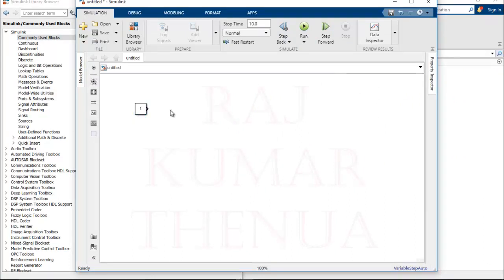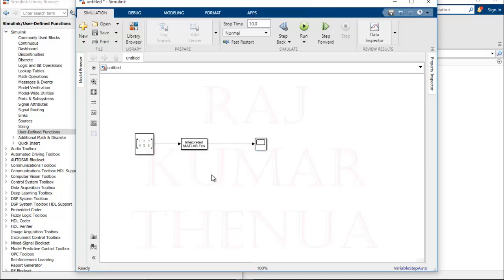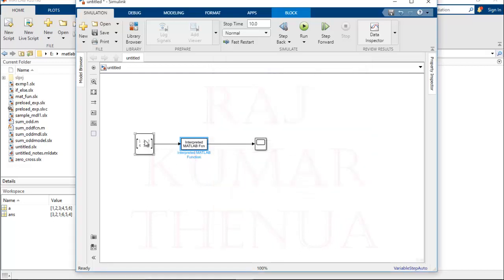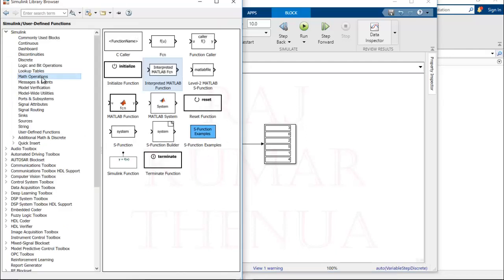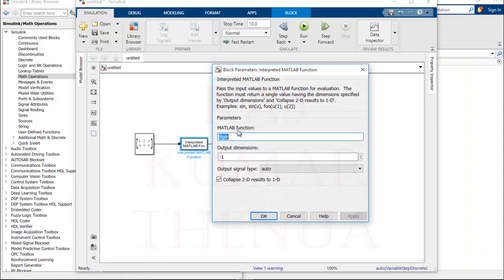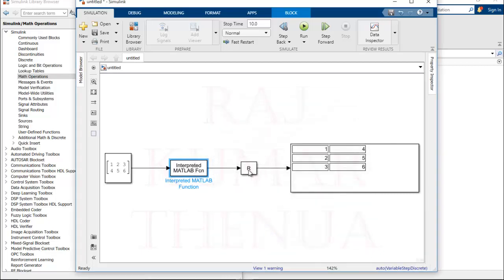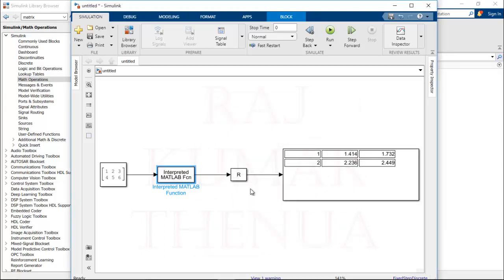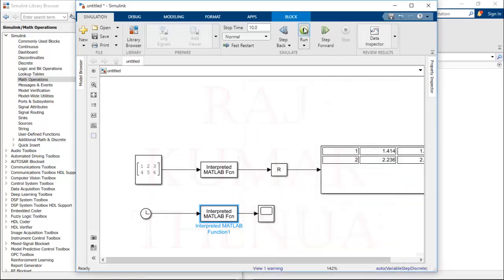How to use MATLAB inbuilt function within Simulink model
Enter matrix input in simulink model.
Use MATLAB inbuilt functions in Simulink model.
Reshape the ouput data from 1D to 2D.
use clock block in simulink model.